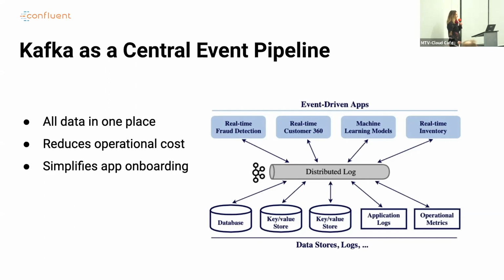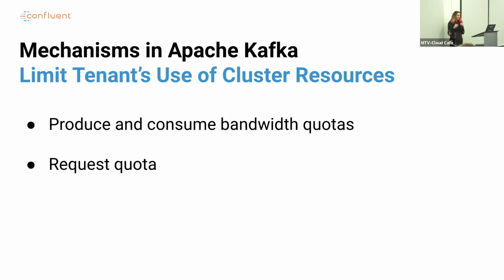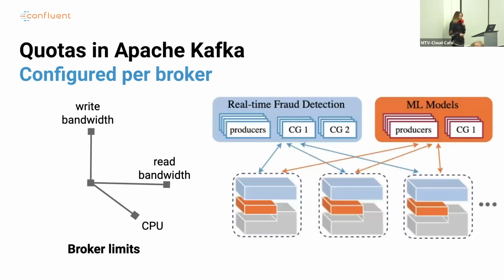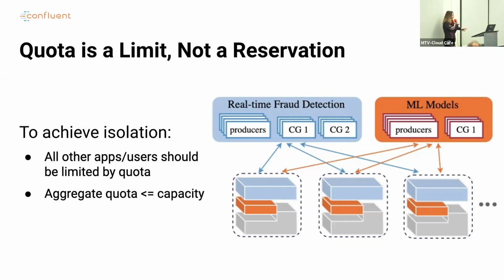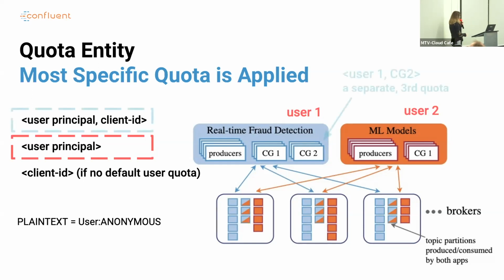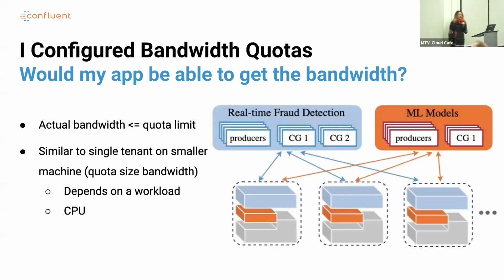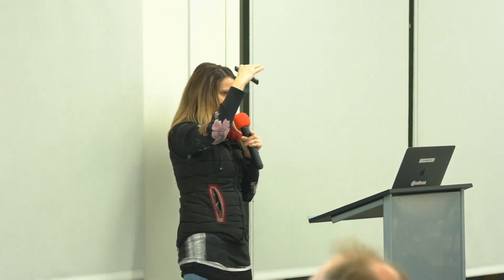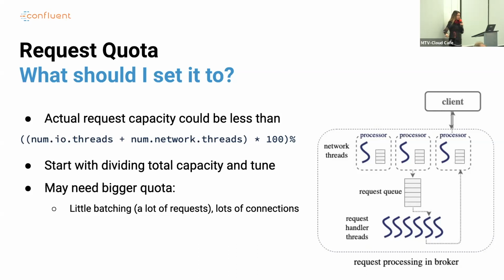Protecting Tenant Performance in Multi-Tenant Kafka w/ Anna Povzner | Bay Area Apache Kafka® Meetup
Deploying Kafka to support multiple teams or even an entire company has many benefits. It reduces operational costs, simplifies onboarding of new applications as your adoption grows, and consolidates all your data in one place. However, this makes applications sharing the cluster vulnerable to any one or few of them taking all cluster resources. The combined cluster load also becomes less predictable, increasing the risk of overloading the cluster and data unavailability.In this talk, we will describe how to use quota framework in Apache Kafka to ensure that a misconfigured client or unexpected increase in client load does not monopolize broker resources. You will get a deeper understanding of bandwidth and request quotas, how they get enforced, and gain intuition for setting the limits for your use-cases.
If you’re interested in attending a Kafka Meetup in the Bay Area, join the group or if you’re from elsewhere, find your nearest group